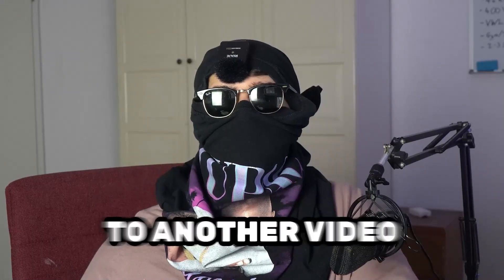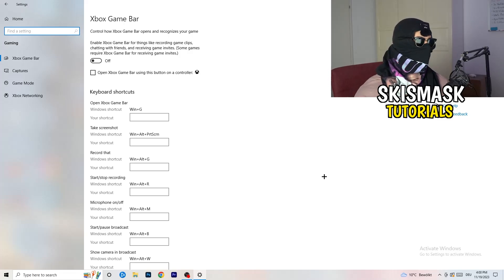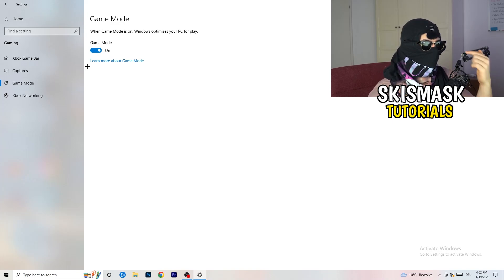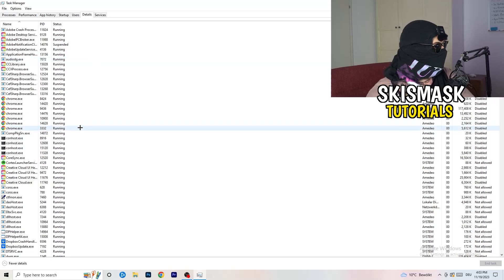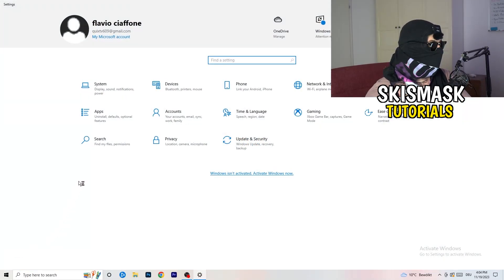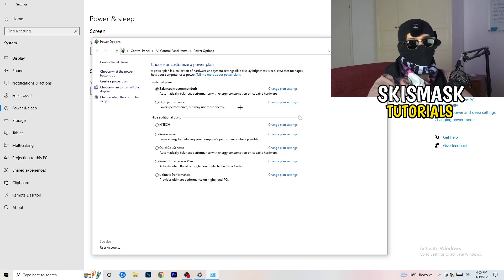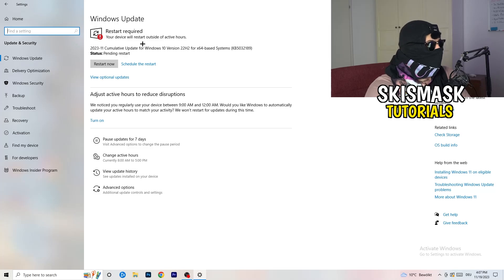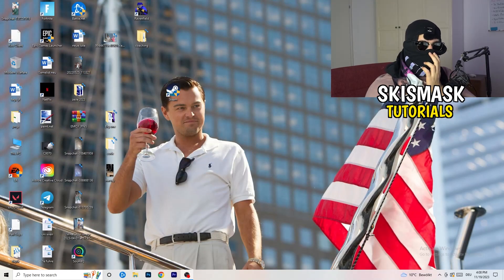How To Fix Project Zomboid Fps Drops & Stutters (EASY)